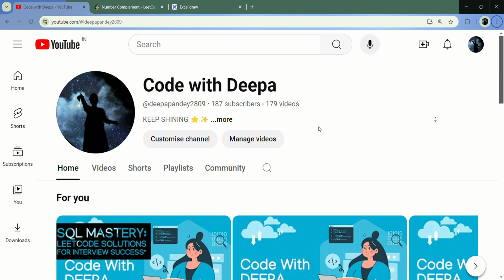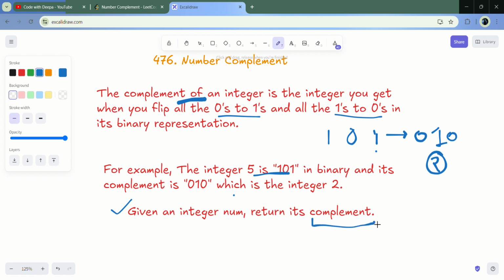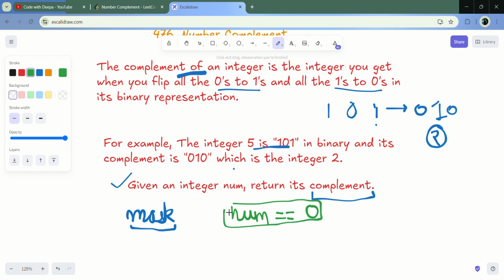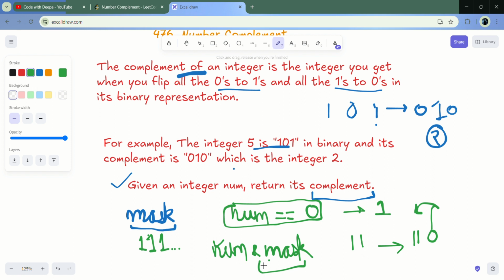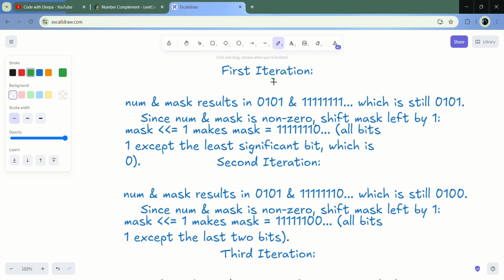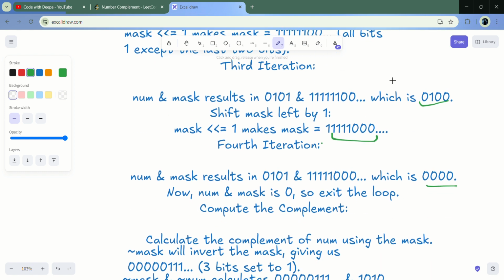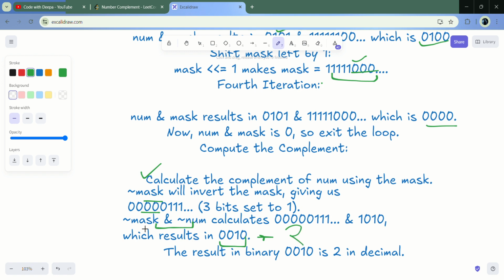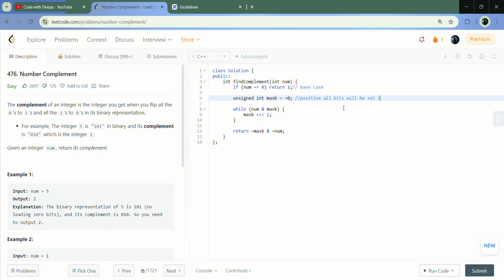🔍Leetcode 476 Understanding the findComplement Function in C++ | Dry Run & Explanation 🚀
In this video, we dive deep into the findComplement function, a fascinating problem that involves bitwise operations in C++. If you've ever wondered how to efficiently find the complement of a binary number, this video is for you!

💡 What You'll Learn:

How the findComplement function works step by step 🧩
Detailed dry run of the code using an example (num = 5) 🎯
Explanation of bitwise operations and their role in finding the complement ⚙️
🔧 Key Concepts Covered:

Bitwise AND, OR, and NOT operations
Mask manipulation for bitwise operations
Shifting bits to achieve the desired result

Whether you're a beginner looking to understand bitwise operations or preparing for coding interviews, this video will give you a solid grasp of how to solve this problem efficiently. 👍